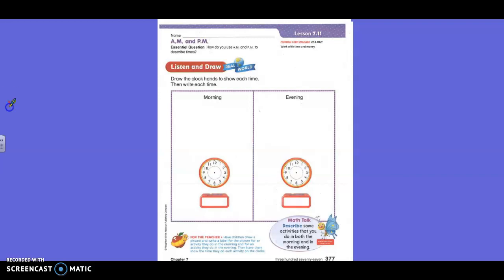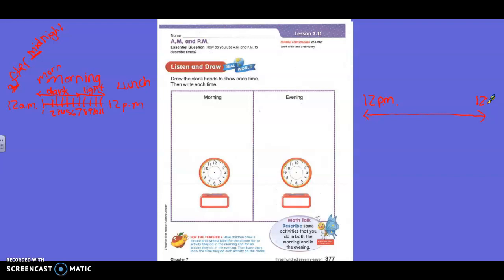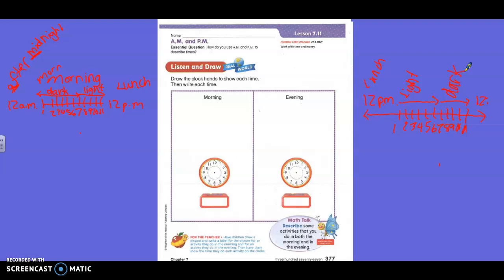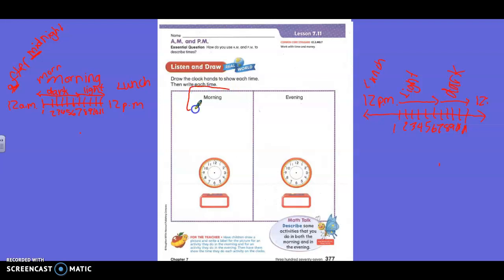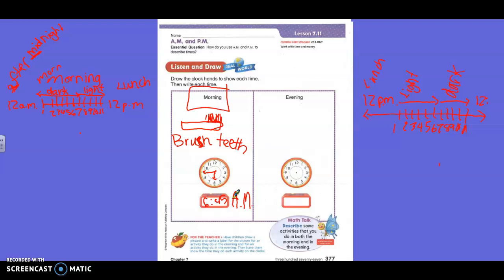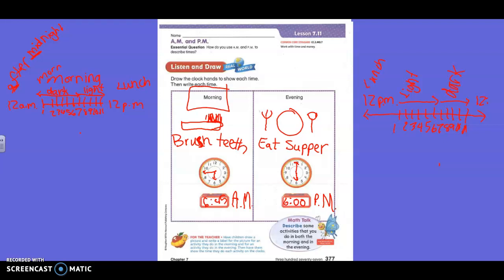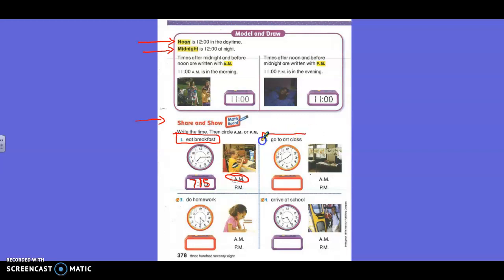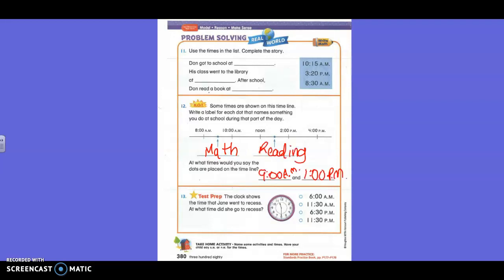7.11 A.M. & P.M.(2nd)